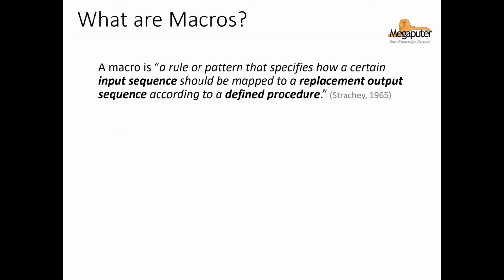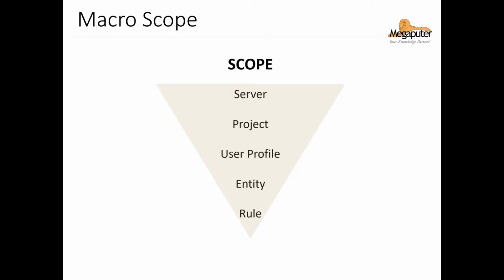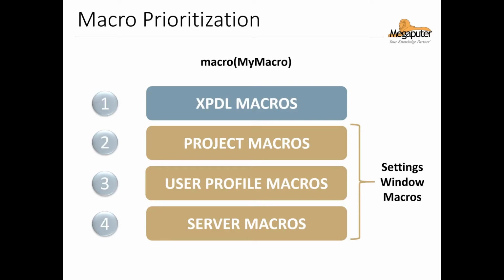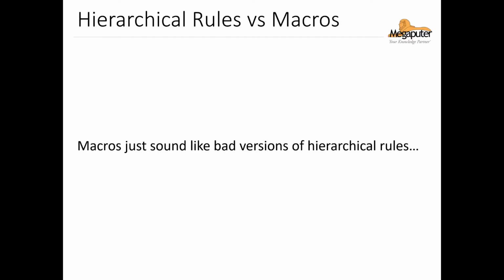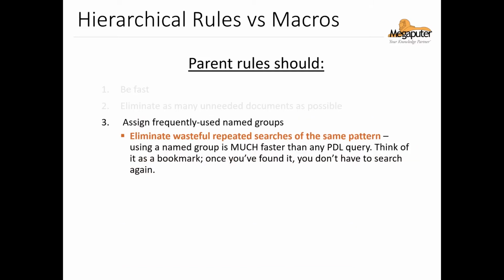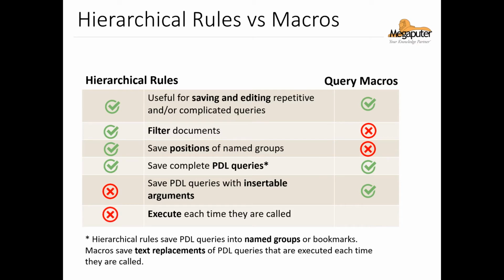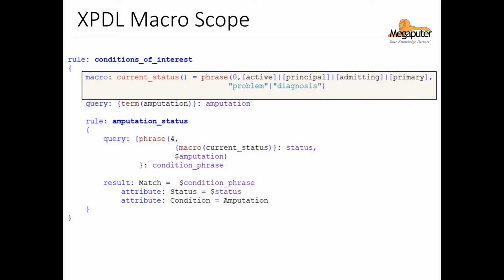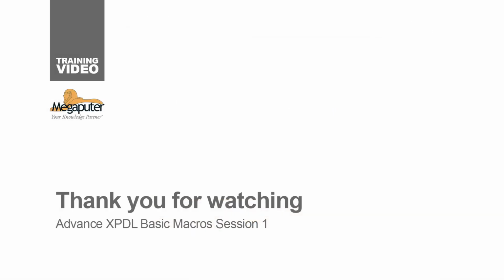Advanced XPDL: Basic Macros Session 1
Macros, like in PDL, can be used within XPDL rules. Macros act as a template that prevent duplicating work, it makes it queries utilizing macros easier to read, and makes it more manageable as the data and your queries may evolve. However, marcos in PDL are different. Watch this video to learn how macros in PDL vs XPDL differ in their scope and why, or in what cases, you should use them in XPDL.